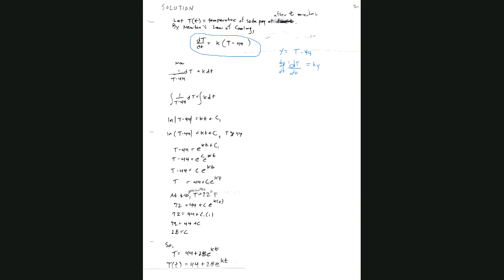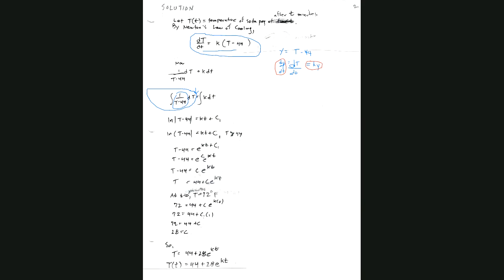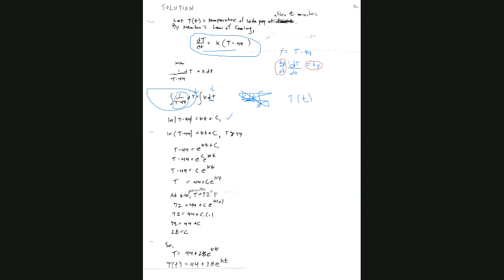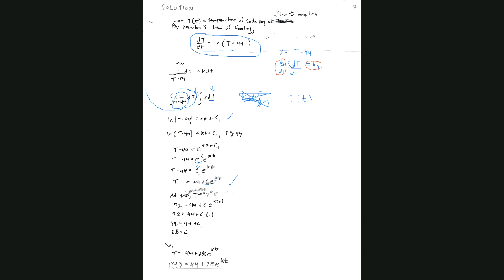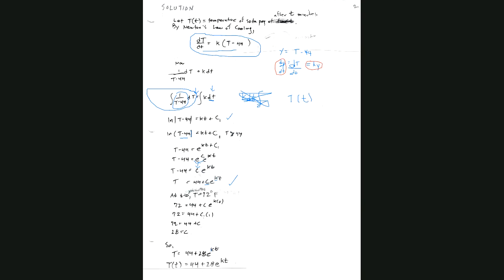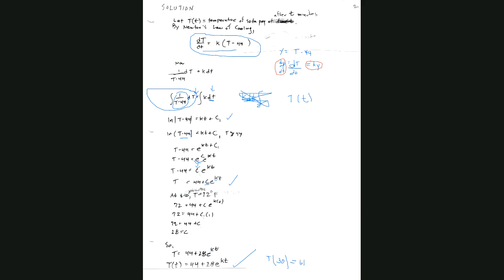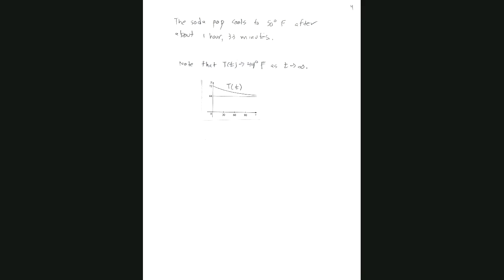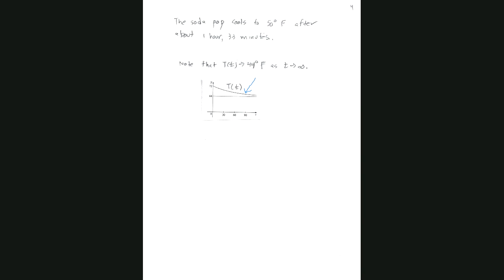Section 7 4 Class Examples''